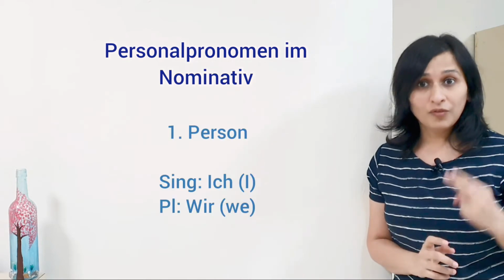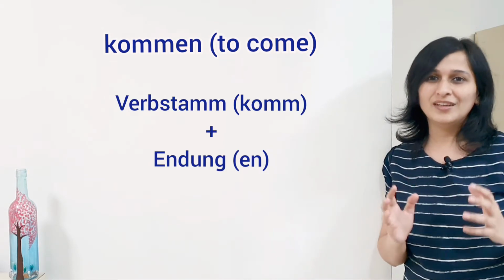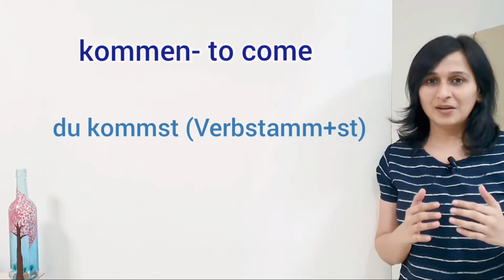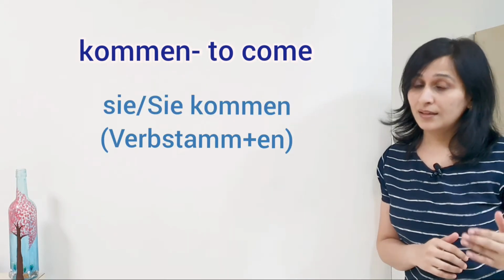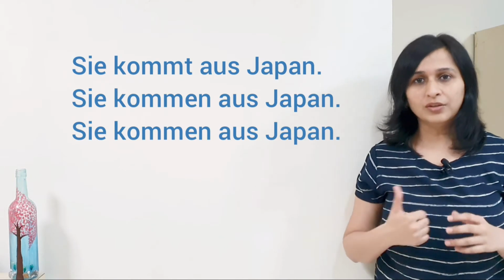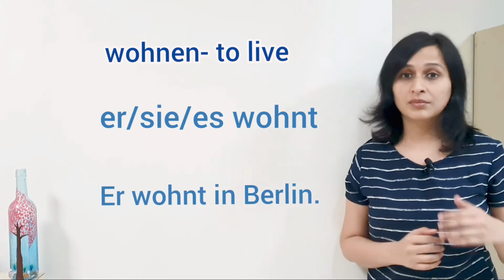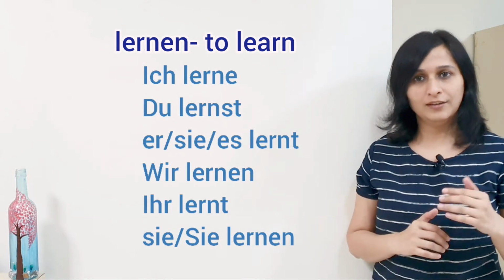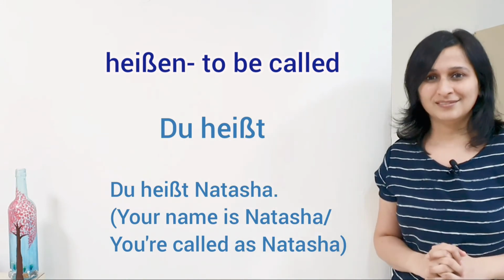German Lesson [5] Learn German Verb Conjugation (A1/German for beginners) 2020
German Language Level : A 1 ( Beginner's Level)

In this video, you all will learn to conjugate common Verbs in the German language quickly.
Many students who want to learn German come across this question about basic grammar & communication. With German101withshweta, I tried my best to teach you all the same easily.